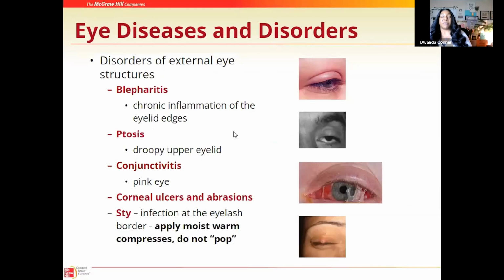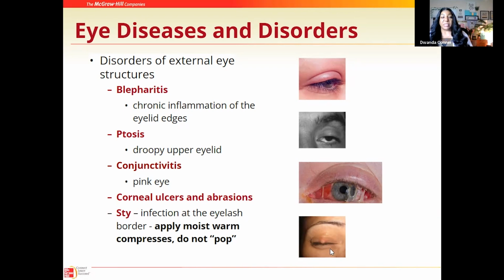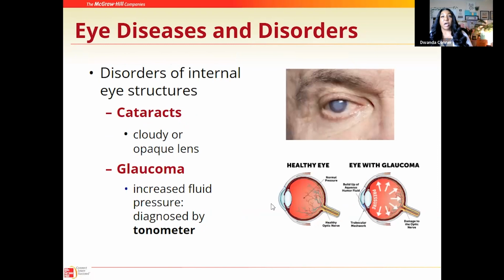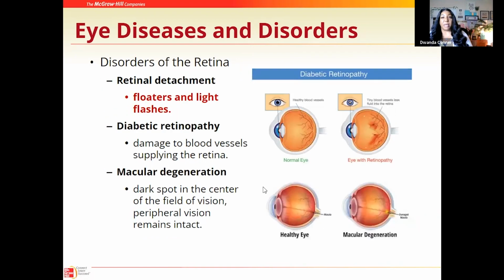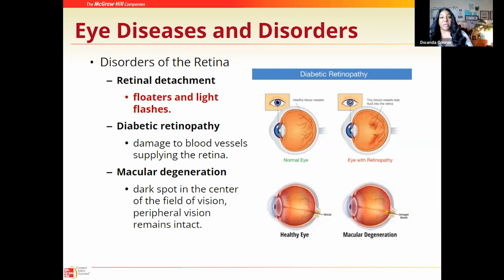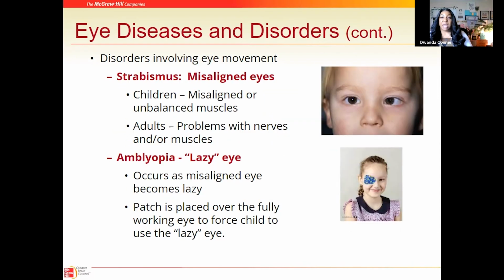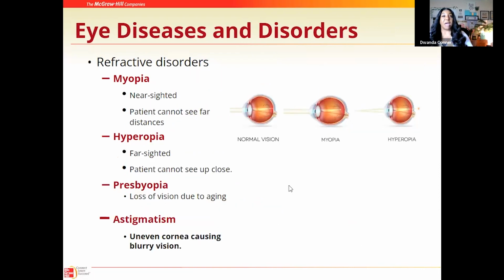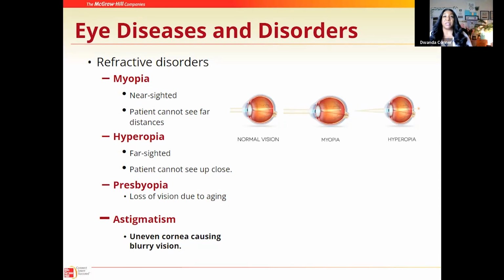B1.2 Assisting with Eye Eye Care Eye Diseases and Disorders